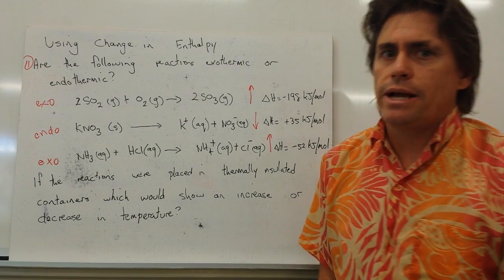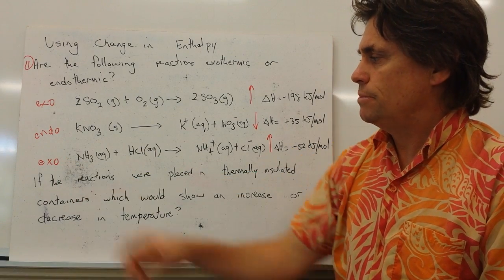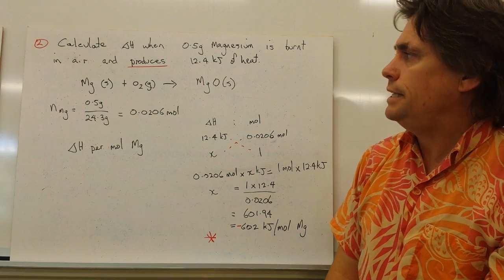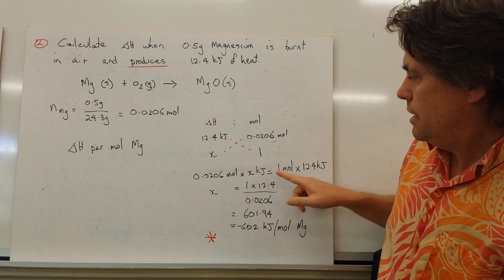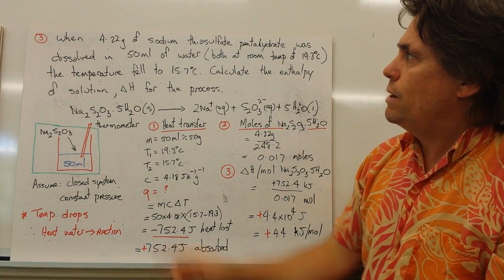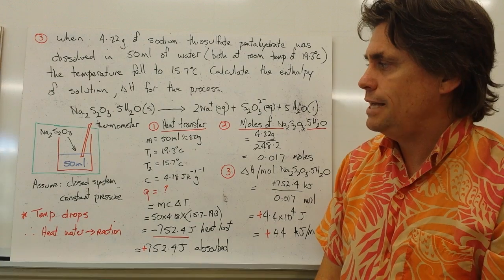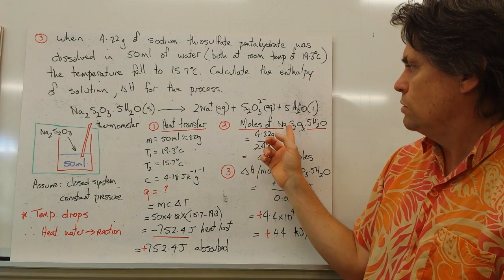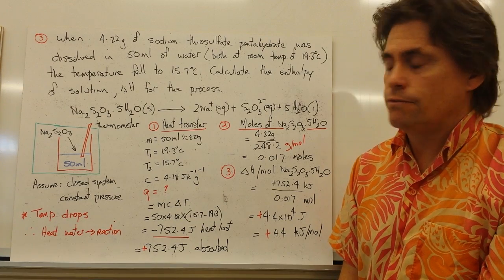Change in Enthalpy Examples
Edit -  2:30
The reaction should read Mg + 1/2 O2 -MgO. The calculated is still correct -602 kJ/mol Mg.